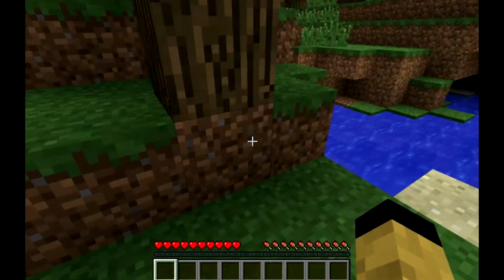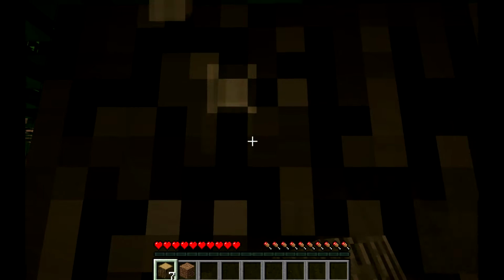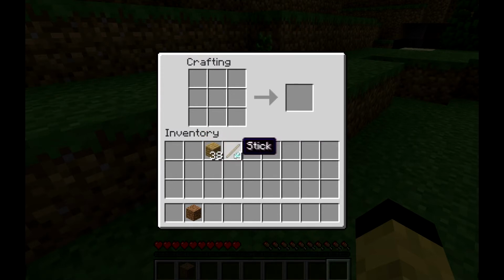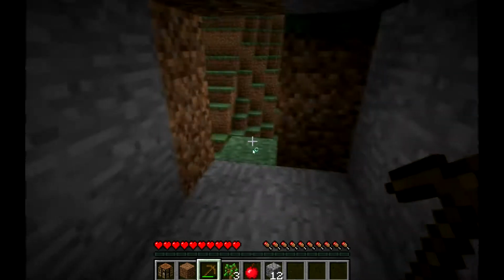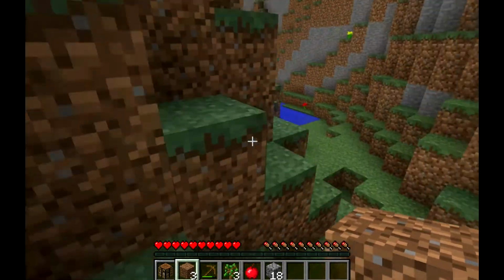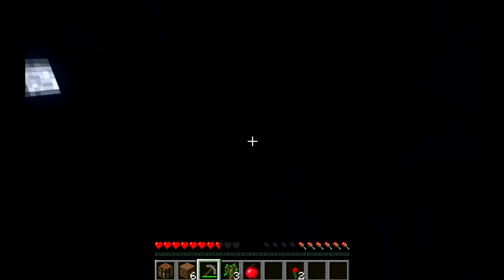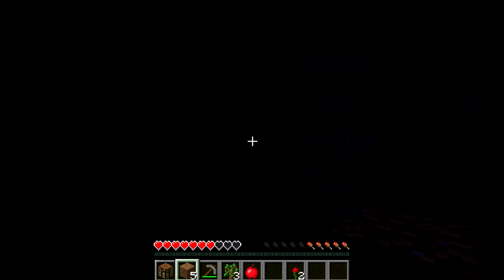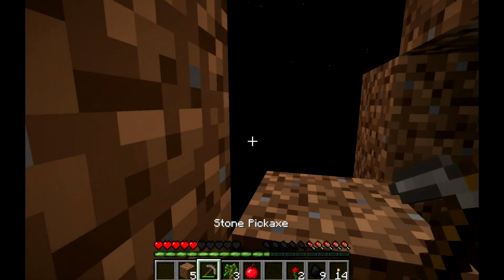Minecraft with Mortez - #1 -Coal & Stone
I explain the basics & get lost in the dark before making a house in the side of a ravine.

Outro Music from 'Dance-House Techno Electro'